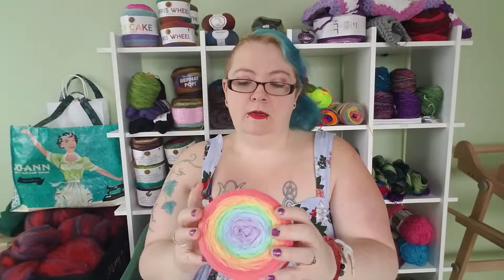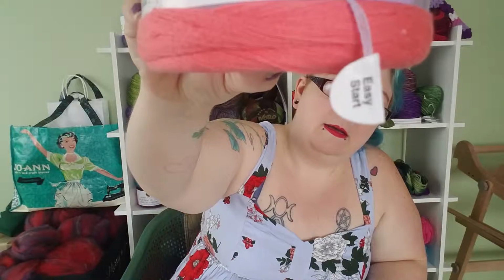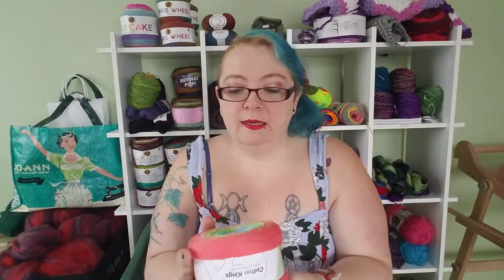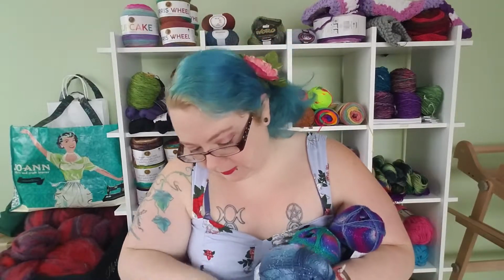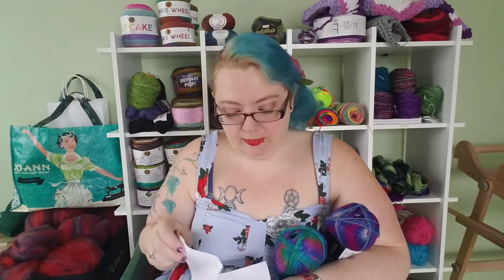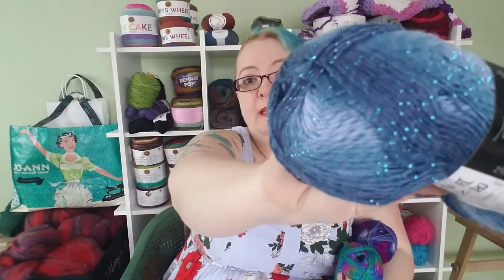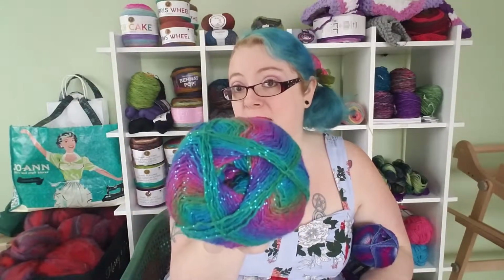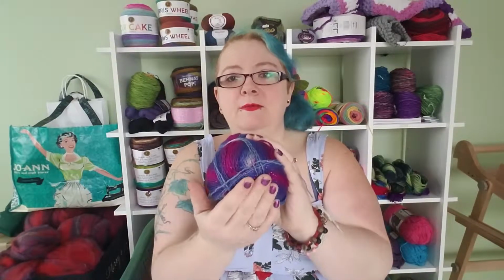Hobbii Yarn Cotton Kings and Bumbo Moonlight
I ordered from Hobbii, a yarn craft web site that ships from Denmark.  I just want people to see what this company is like.

Edited using Filmora editing software.  Music is Low Tree - Up To The Mood which is part of the purchase of this software.